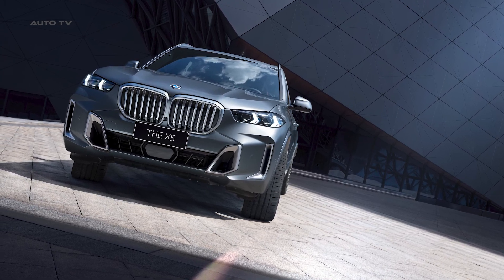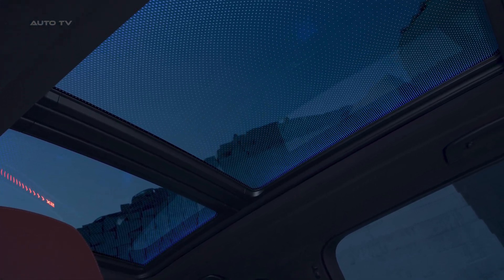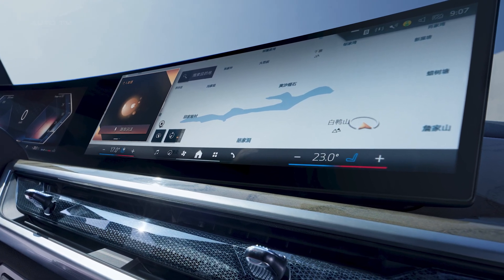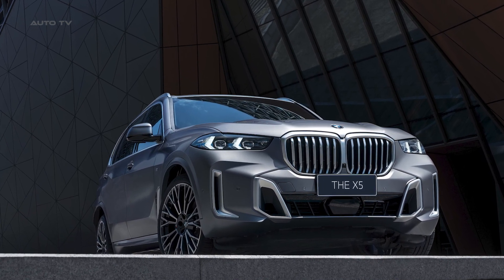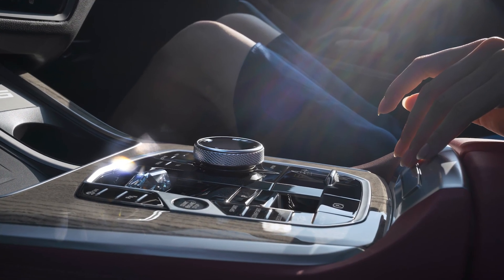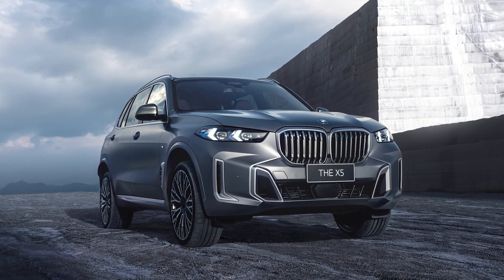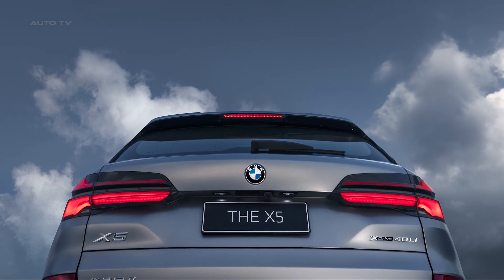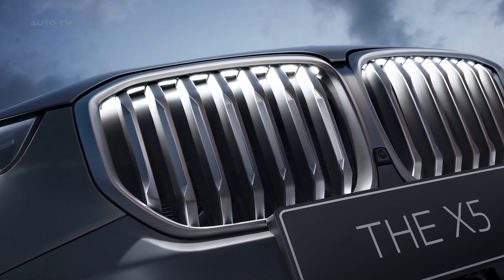NEW 2024 BMW X5 Long - FIRST LOOK (China Market)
The new BMW X5, specifically designed for the Chinese market, is set to enhance its already successful presence with updated design features and technological advancements. Since its initial launch, the BMW X5 has garnered significant popularity in China. The latest versions of this Sports Activity Vehicle (SAV) for the executive segment boast a heightened visual appeal, an updated BMW iDrive with QuickSelect, and efficient electrified engines. These enhancements are expected to further solidify the BMW X5's position as the market leader in its segment. The new BMW X5 xDrive30Li and BMW X5 xDrive40Li are set to make their public debut at the Chengdu Motor Show on 25 August 2023.

The design of the BMW X5 xDrive30Li and BMW X5 xDrive40Li is tailored to meet the specific needs of the Chinese market. One of the standout features is the additional 130 millimeters of wheelbase compared to the global version, offering rear passengers ample legroom. The rear doors have been widened for easier access, and the vehicle comes with specially designed seats and exclusive equipment to enhance long-distance comfort. These new editions will be manufactured at the Dadong plant of the BMW Brilliance Automotive Ltd. joint venture in Shenyang, with the launch scheduled for September 2023.

In terms of exterior design, the new BMW X5 models showcase a powerful visual presence. Signature BMW design elements, such as the headlights and kidney grille, have been reinterpreted to give the front end a more dominant look. The new headlight units are narrower, and their daytime driving light elements, shaped like arrows, also function as turn signal indicators. The rear light units have been redesigned, featuring a unique X motif. The BMW kidney grille Iconic Glow, a standard feature on both models, adds a distinctive touch, especially in low light conditions.

Inside, the new BMW X5 models exude a premium ambiance. The instrument panel, door panels, and model-specific comfort seats are adorned with fine-grained Sensafin. Both the BMW X5 xDrive30Li and BMW X5 xDrive40Li come equipped with the latest-generation BMW iDrive display and control system, based on BMW Operating System 8.5. This system offers a clear layout, improved menu structure, and QuickSelect rapid-access tech, making vehicle functions and digital services easily accessible. The BMW Curved Display, a combination of a 12.3-inch information display and a 14.9-inch control display, enhances the digital experience. The cabin also features electroplated detailing, a smartphone tray designed exclusively for the Chinese market, and the ambient light bar, adding to the vehicle's luxurious feel.